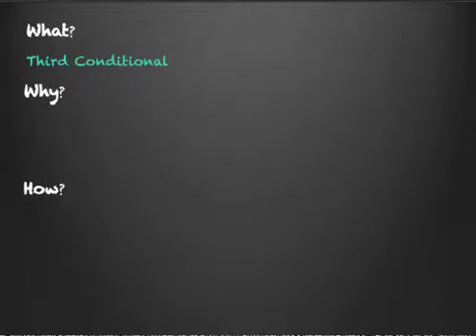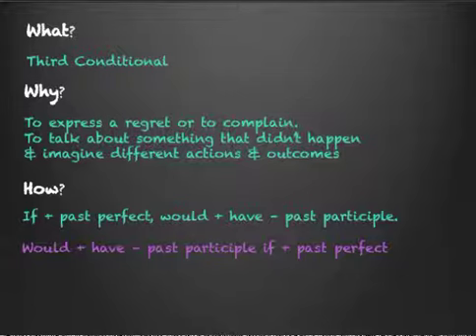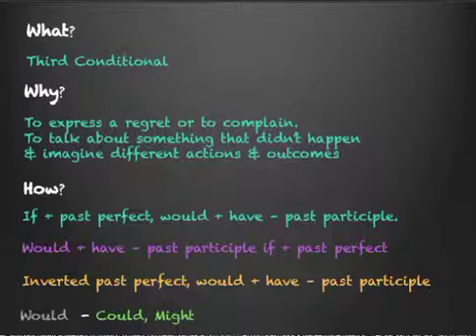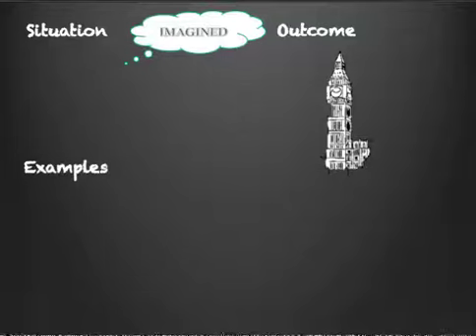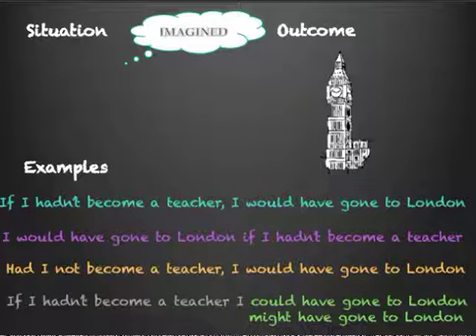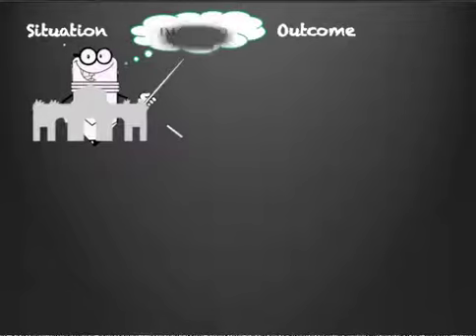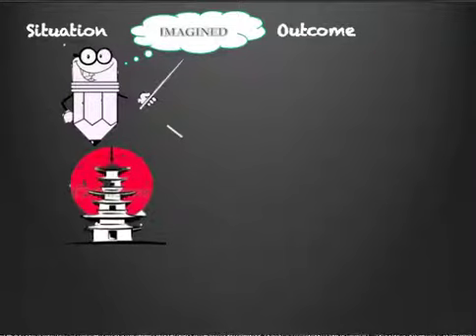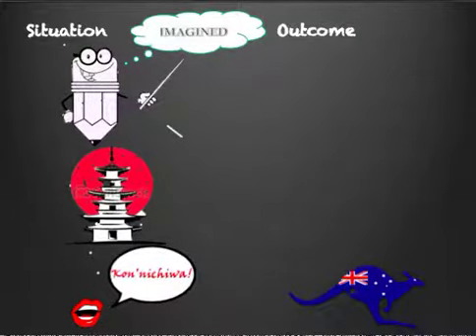Third Conditional Practice Tips